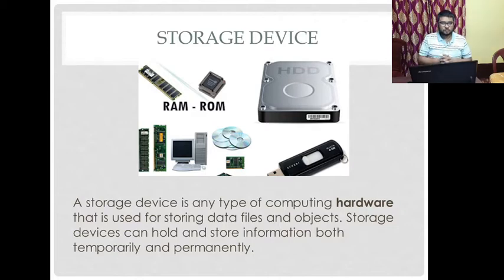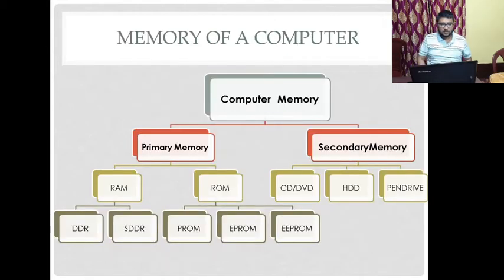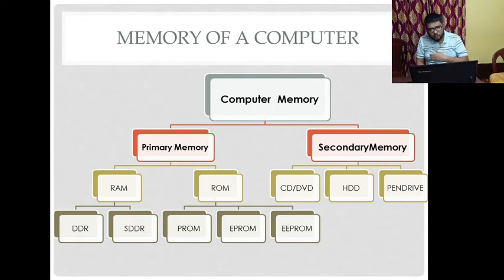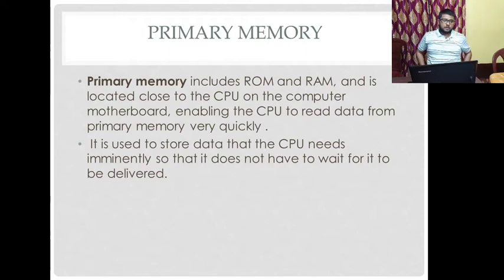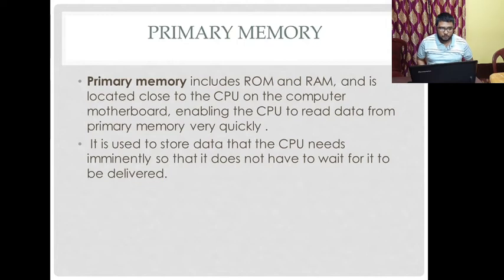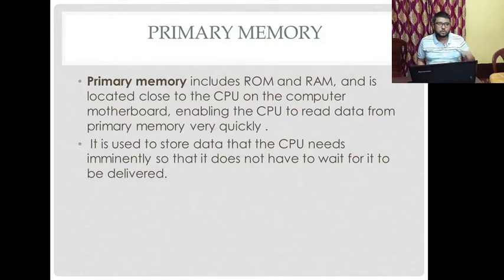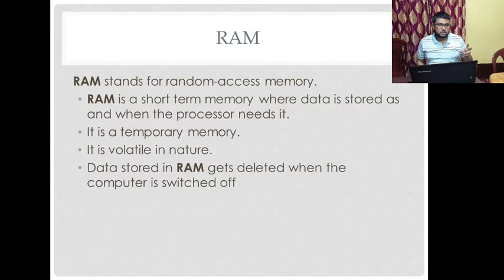Data Storage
Data storage is the recording (storing) of information in a storage medium. optical tapes, magnetic tape, and optical discs are all examples of storage media, some
 Electronic data storage requires electrical power to store and retrieve data.

RAM ROM HDD